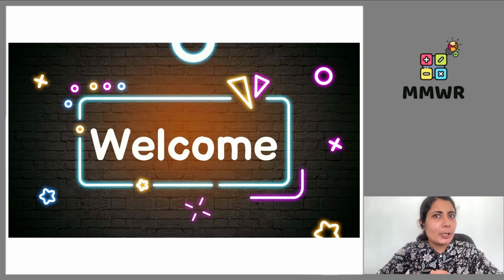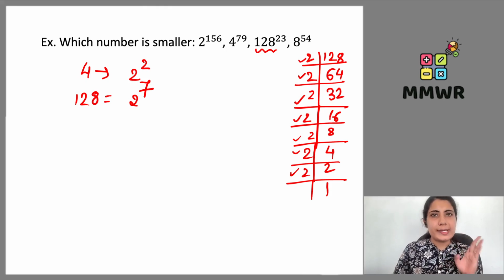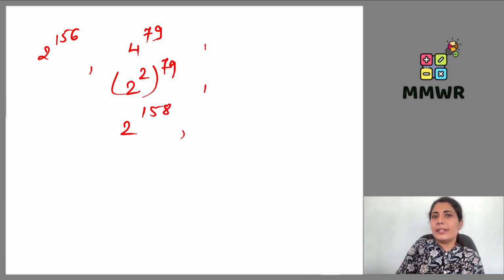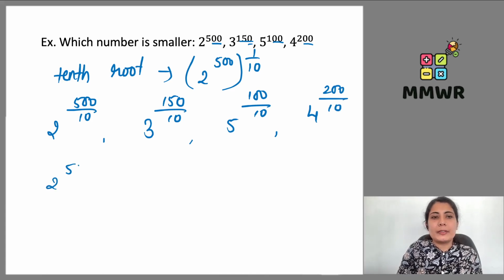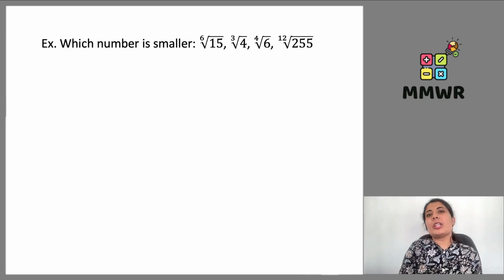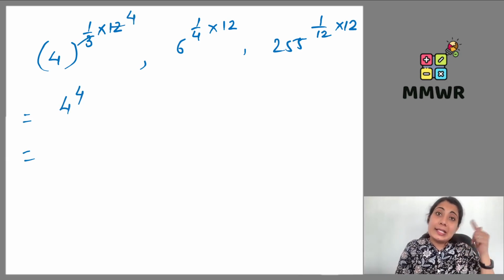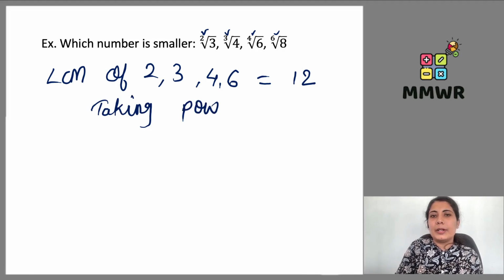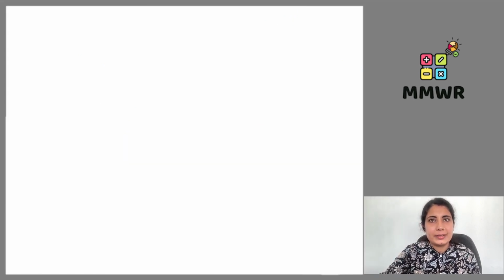Compare Exponent! Trick to do Comparison among exponent numbers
This video contains:

How to do comparison among exponential numbers?

Different ways to Compare numbers.

Hi,
Here we are again with Maths short tricks to compare exponential numbers. In this video, you will learn how to do Comparison among exponential numbers easily. Watch this video till the end to get mastery on it.

About Video :

"In this video you will learn the short trick to compare exponential numbers, which will be helpful and timesaver in competitive exams."